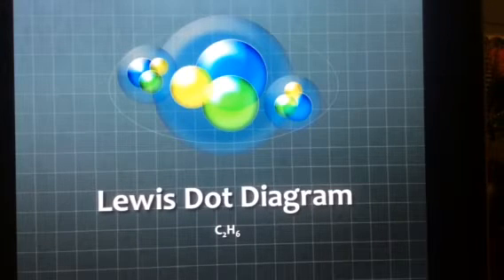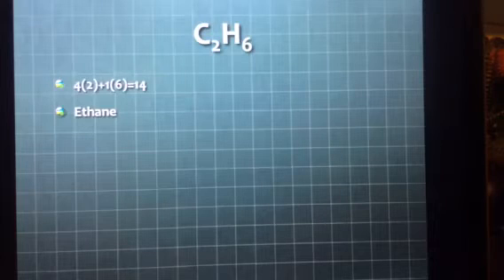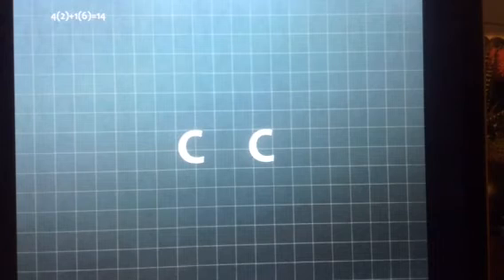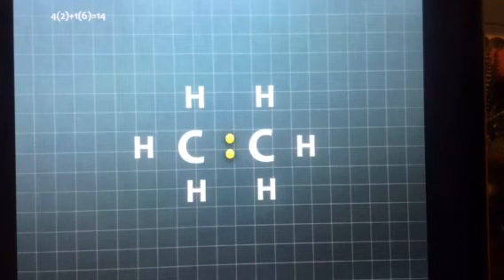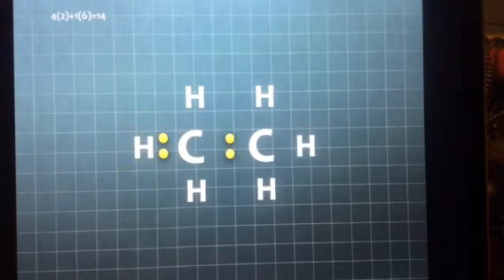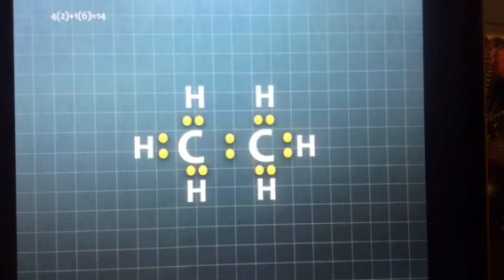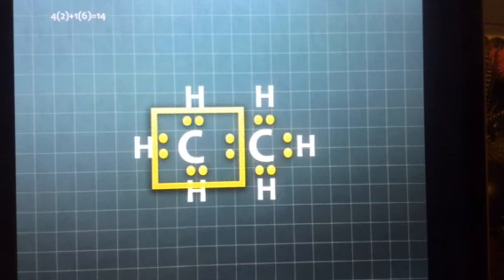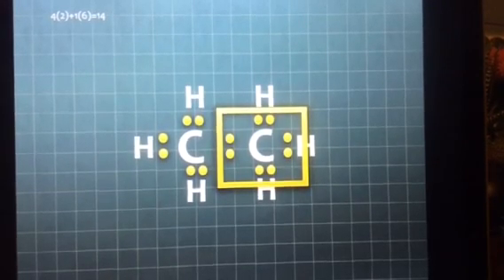C2H6 Lewis Dot Diagram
Made and produced by Hunter Xue with some collaboration by Michael Bay